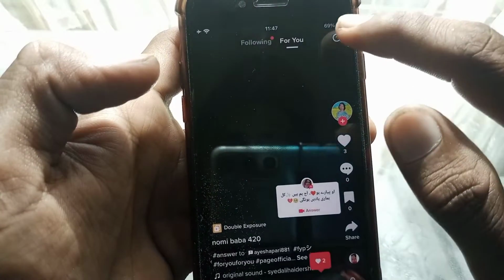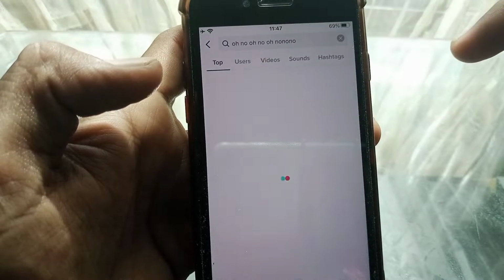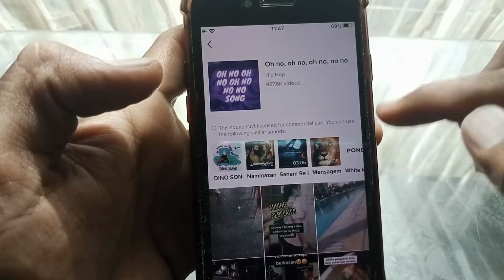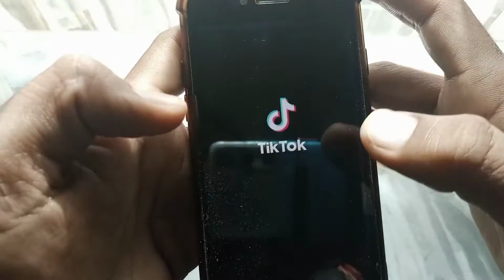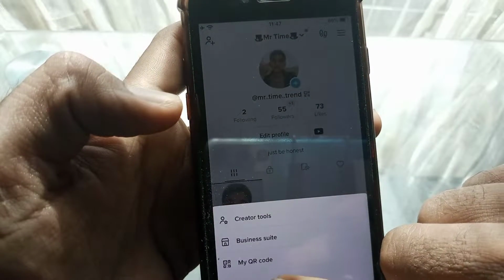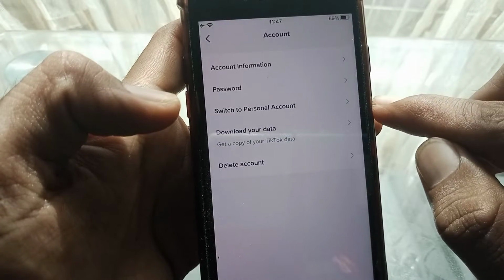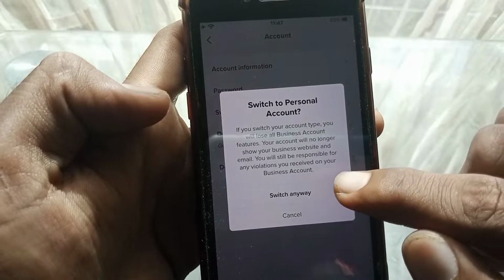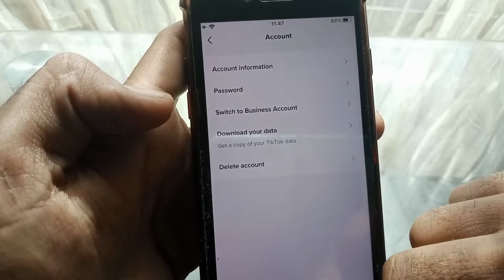TikTok This Sound isn't Licensed For Commercial Use | How to Fix TikTok Problem | Reddit | Bangla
After watching this video you will be able to know " TikTok This Sound isn't Licensed For Commercial Use | How to Fix TikTok Problem | Reddit | Bangla ". So get rid of this problem and enjoy your device.